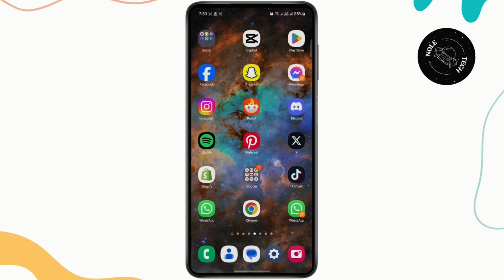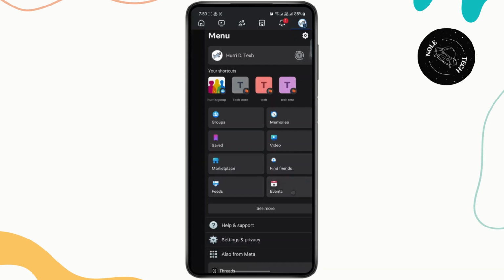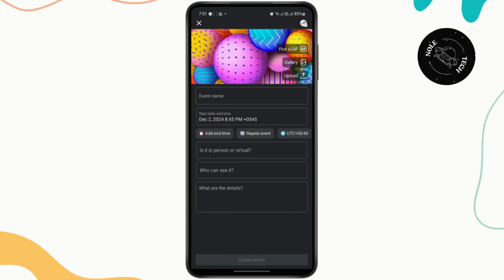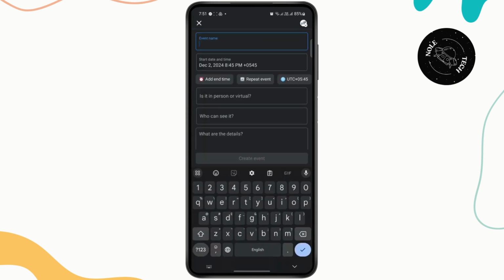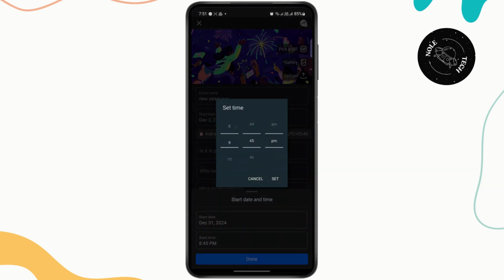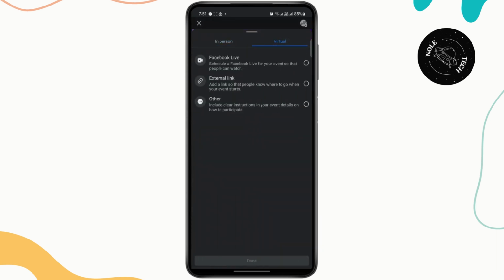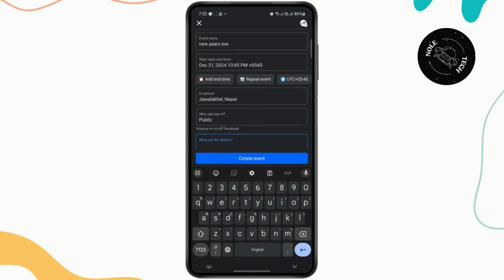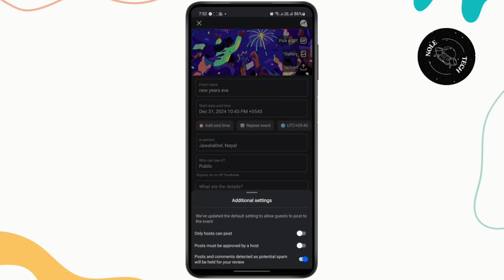How to Create an Event on Facebook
Learn how to create an event on Facebook step-by-step, whether for personal use or a business page. This tutorial will guide you through creating an event, choosing the right photo size, and setting it up on both desktop and mobile.

In this video, you'll discover how to create an event on Facebook, add important details, and customize your event page. You'll also learn how to create events on Facebook business pages and on computers.

Timestamps:
0:00 Introduction
0:30 Step 1: Accessing Facebook Event Creation
1:00 Step 2: Adding Event Details
1:30 Step 3: Customizing Your Event Photo